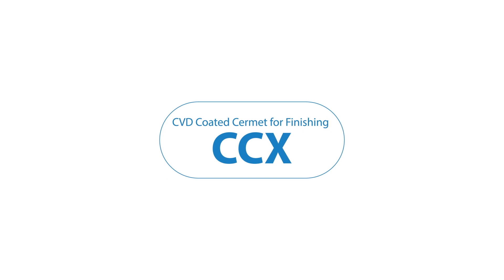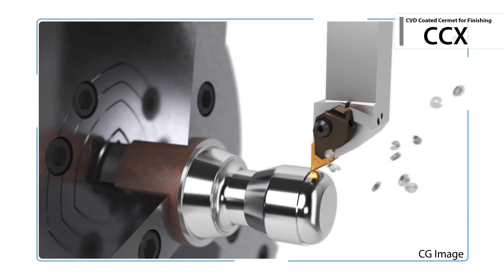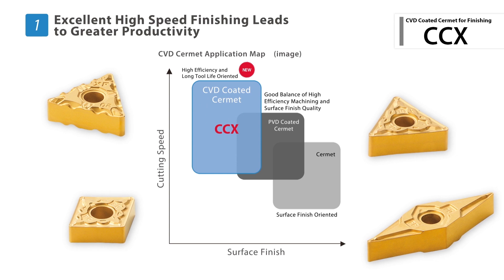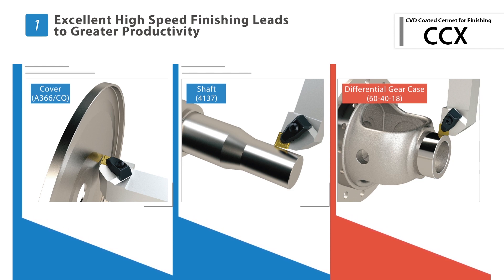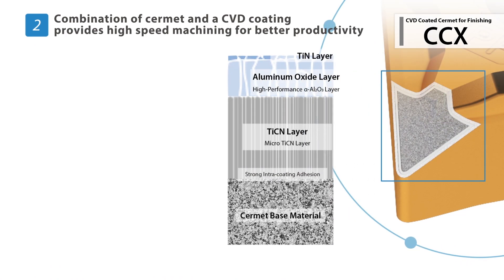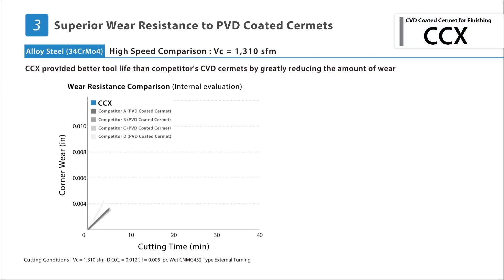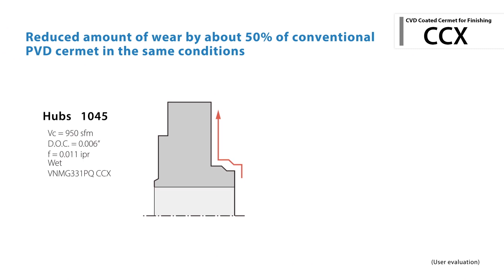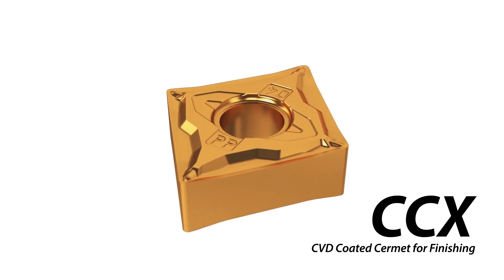High-speed Finishing with CCX CVD Coated Cermet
The newly developed CCX CVD cermet grade increases productivity with high-speed machining applications and provides excellent wear resistance for low carbon steel, general steel, and cast iron.